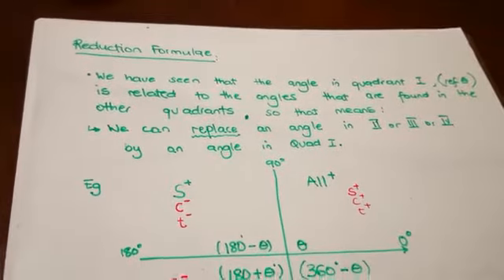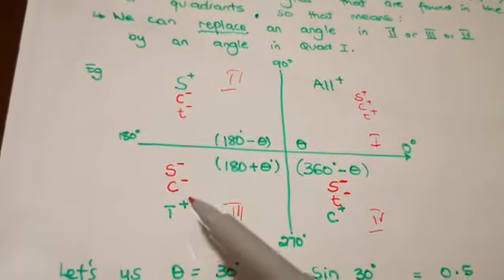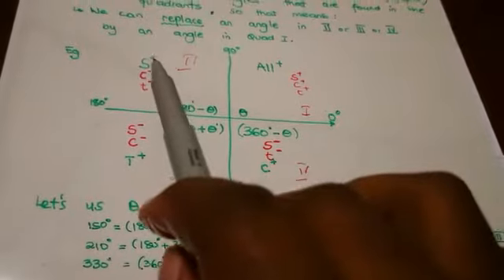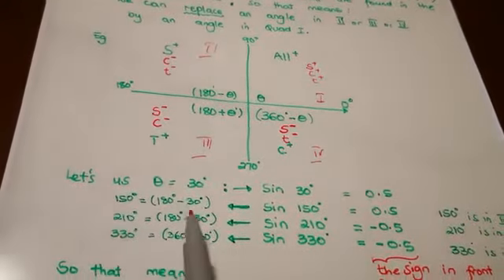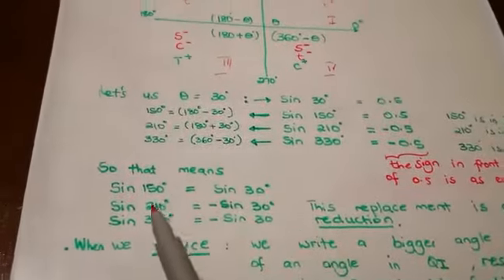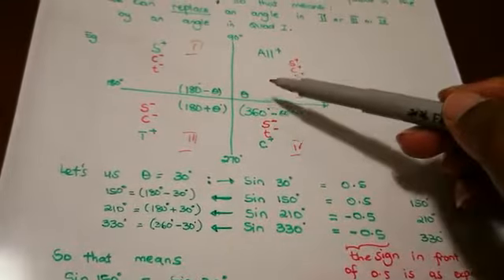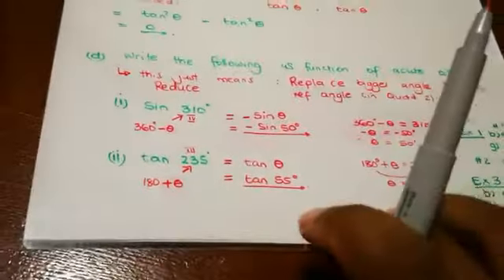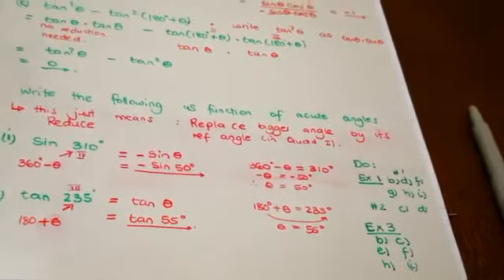Grade 11 Maths - Reduction formulae.